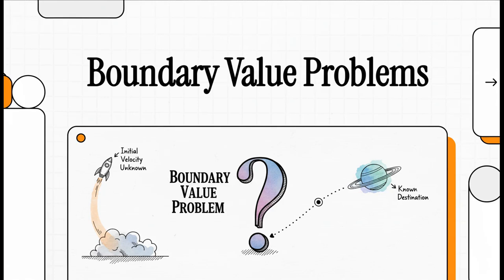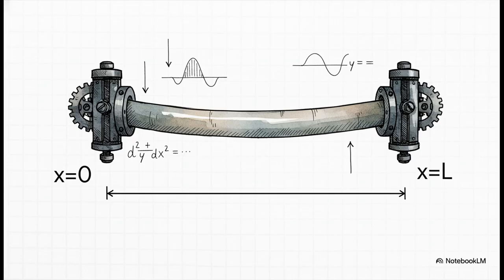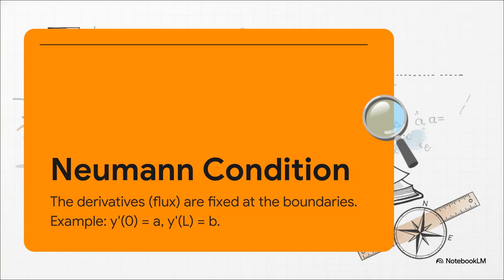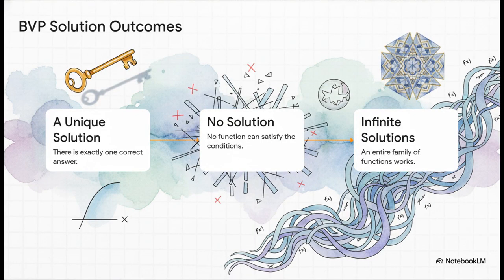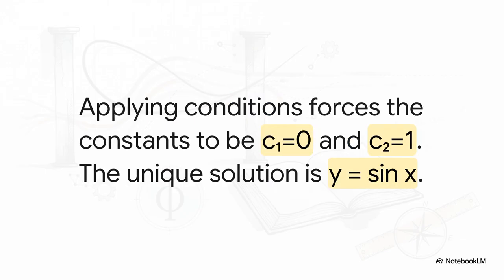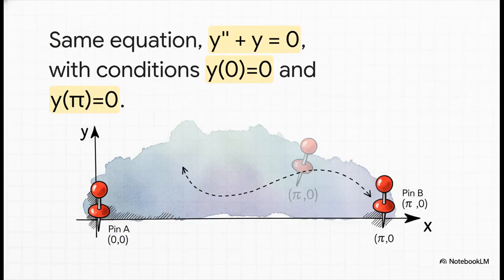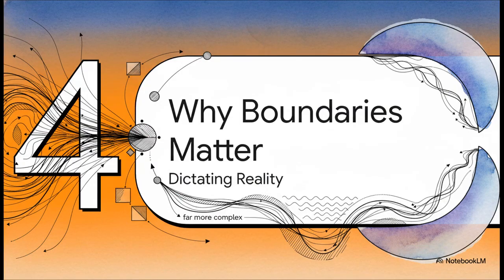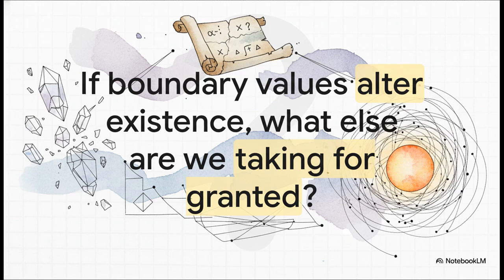Calculus 25.1: Boundary Value Problems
Boundary Value Problems — Calculus Study Guide (Section 25.1)

This video provides an educational overview of Boundary Value Problems, covering the key concepts, formulas, and worked examples from our Calculus course.